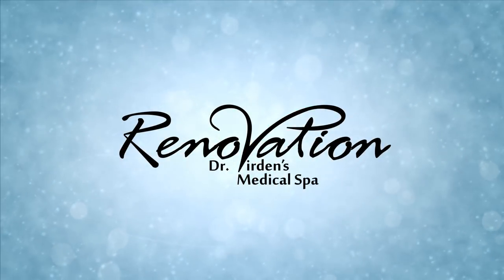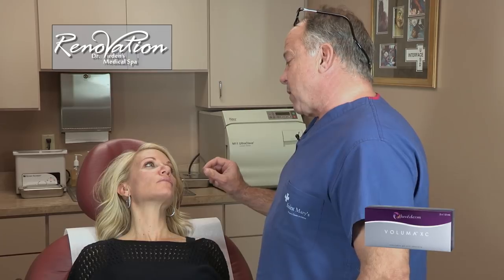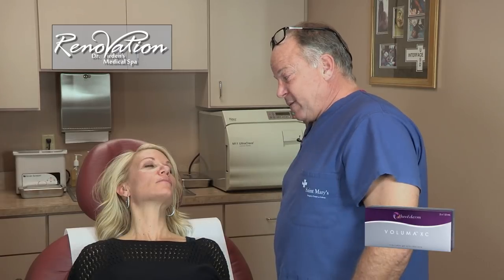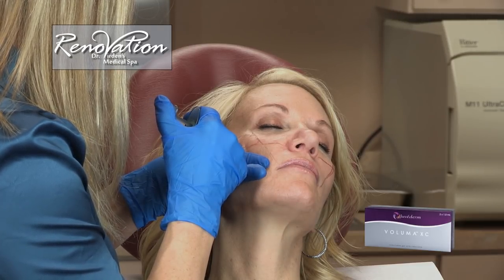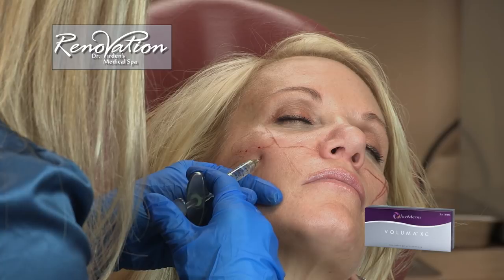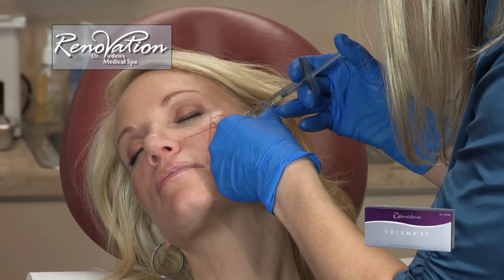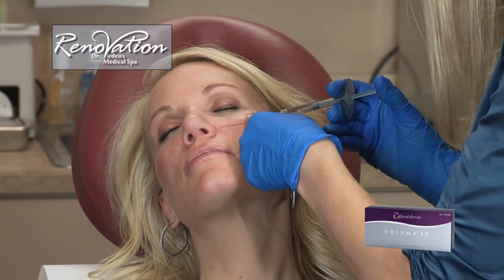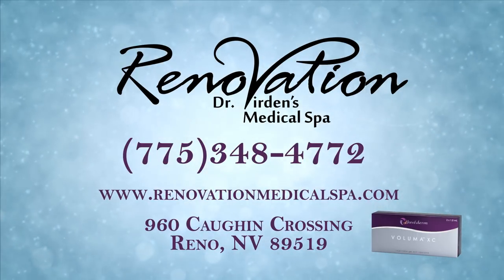Introducing JUVÉDERM VOLUMA™ XC in Nevada at Renovation Medical Spa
Dr. Virden, a board-certified plastic surgeon in Nevada uses JUVÉDERM VOLUMA XC in 3 cheek areas, and the effects of a treatment can last up to 2 years.

In this video, Dr. Virden introduces JUVÉDERM VOLUMA XC to a patient at Renovation Medical Spa in Reno, NV, and explains the differences between this hyaluronic acid gel and other dermal fillers, and the benefits of VOLUMA XC in the 3 cheek areas of patients who have lost check volume due to aging.